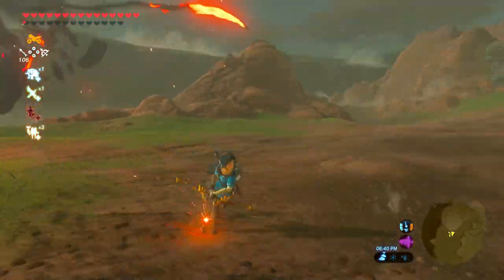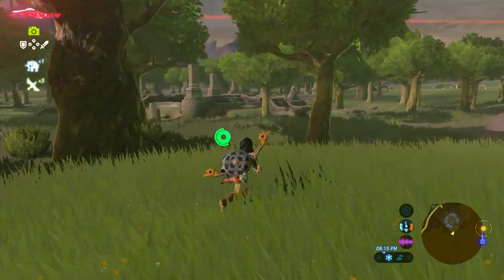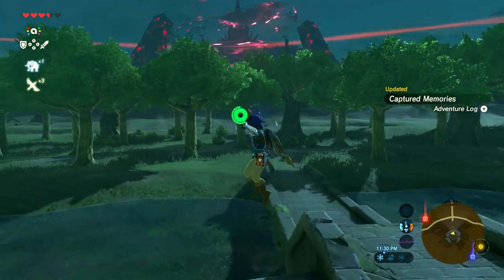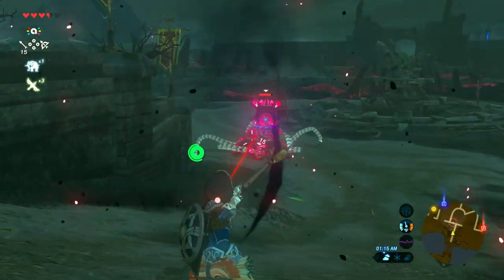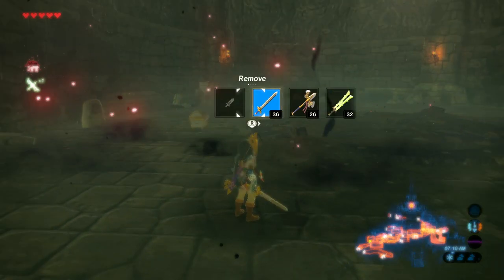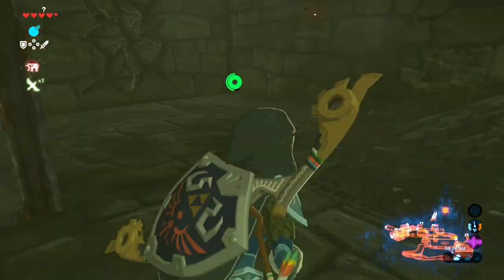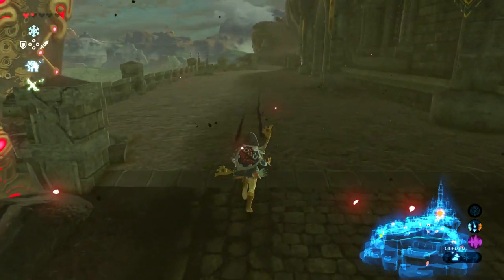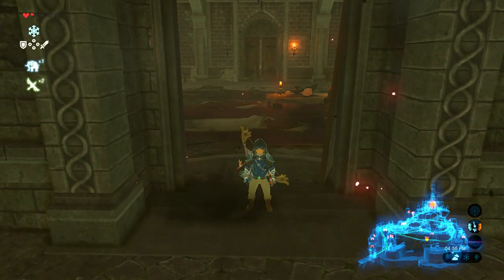Let's play The legend of Zelda Bow only challenge Part 8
Merry Christmas everyone Today we head into hyrule castle to upgrade our current gear for the next 2 divine beast aswell as unlock some of links memories hope you enjoy and later.